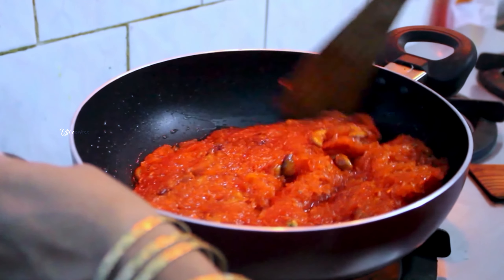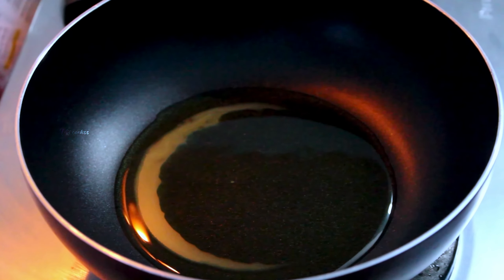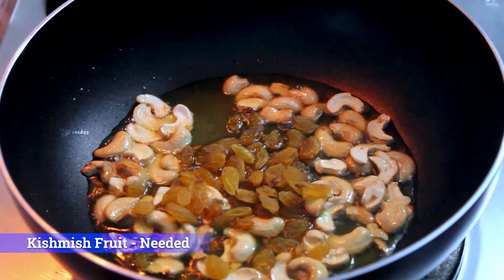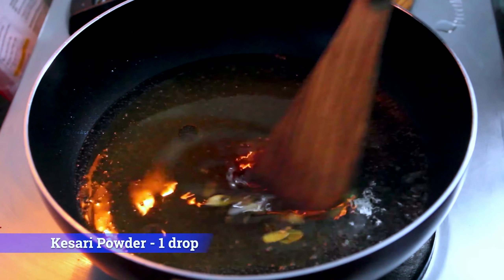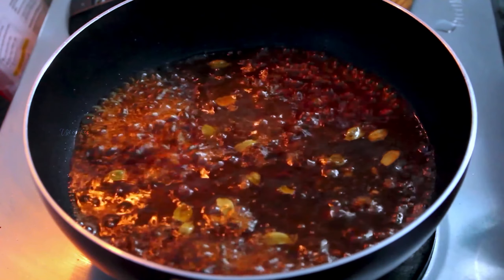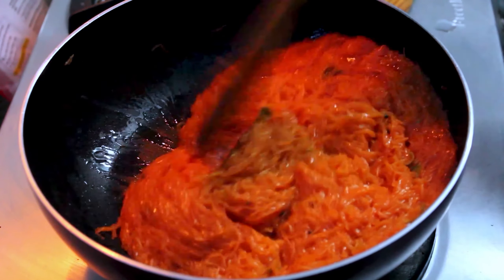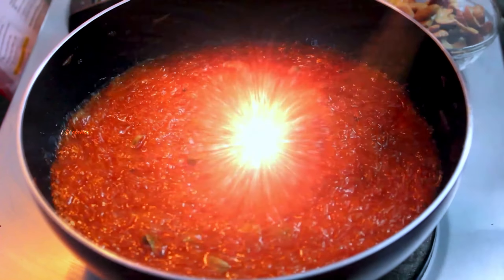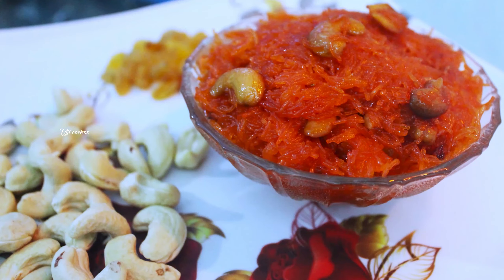இந்த ஒரு டிப்ஸ் மட்டும் செய்யுங்க உங்களுக்கு Perfect-ஆன சேமியா கேசரி கிடைக்கும் | semiya kesari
You can ask me for your favourite recipes or cooking tips and I will try and make a good video for you all my subscribers.

Thank you all my friends for being a Part of Indian Recipes Family🙏நன்றி🙏

Avoid  it
lunch ideas
lunch ideas for home
lunch ideas indian
lunch ideas for kids
lunch ideas for school
lunch ideas for work
lunch ideas for weight loss
lunch ideas for 1 year old baby
lunch ideas for office
lunch ideas in tamil
non veg lunch recipes
non veg lunch menu tamil
non veg lunch box
non veg lunch box ideas
non veg lunch box packing
non veg lunch box tamil
non veg meal box
easy non veg lunch box recipes
kfc non veg meal box
lunch carrier box recipes
lunch box recipes
lunch carrier box
lunch recipes
lunch recipes in tamil
lunch box recipes in tamil
lunch box recipes for kids
lunch box recipes malayalam
lunch box
lunch billie eilish
lunch box movie
lunch box recipes in kannada
lunch box ideas
lunch box packing
lunch box recipes for school
shorts
siragadikka aasai serial today episode
vijay television
amma kai pakkuvam channel
amma pate lali pata song
beetroot chutney
bigg boss malayalam season 6
breakup status
bts
bunty
chutti tv
shorts
vijay television
beetroot chutney
breakup status
bts
bunty
vijay tv serial promo
adai dosa
album cut song
avengers infinity war
baby tamil reels
bhagyalakshmi
chicken nuggets recipe in tamil
dharmasthala
dhoni csk entry
elaneer payasam in tamil
ethir neechal today promo
innova crysta
innova car
shorts
eid ki
innova innova innova innova
perumal
vijay television
apple juice
bomma padam
briyani resepi tamil
bunty
cook with comali season 2
cooking videos
falooda ice cream
innova
innova hycross 2024
mor kulambu
oreo milkshake
paal kolukattai recipe in tamil
perumal whatsapp status tamil fullscreen
second hand innova hycross
seem paal recipe in tamil
serial promo
vijay television serial promo
vijay tv
vijay tv promo
watermelon mojito
aavesham interview
aluja aruja youtube channel
90s movie
animal stories tamil
baby tiktok
bhagyalakshmi tamil today episode
biriyani
briyani
chicken biryani recipe kannada
china food mukbang eating show shorts
cleaning vlog indian
dhanushkodi
dindigul food review